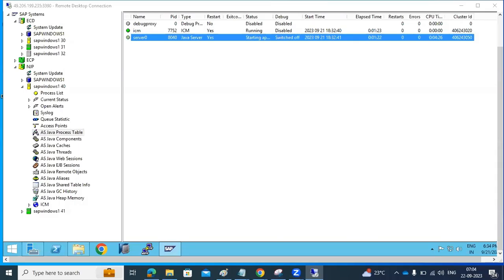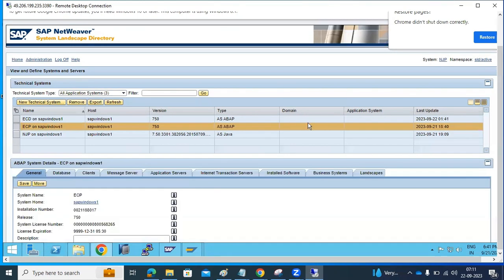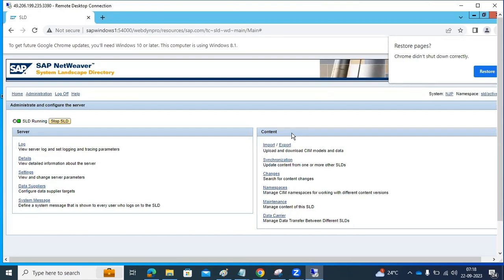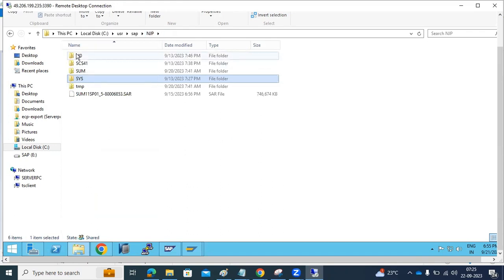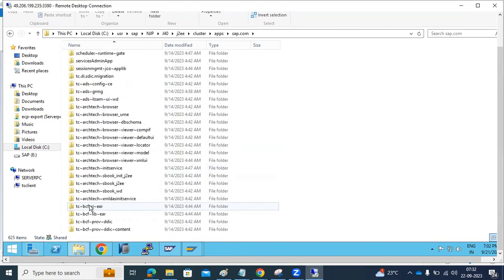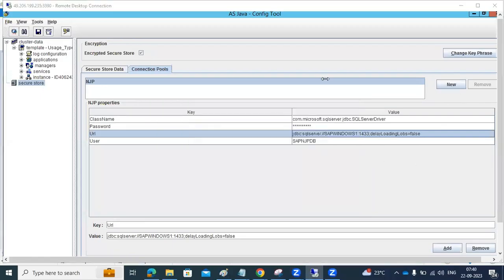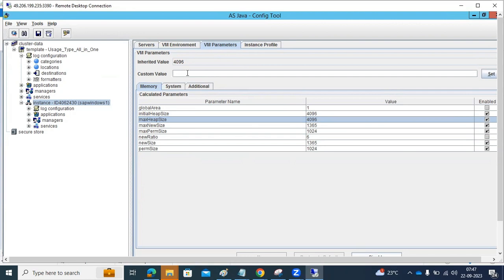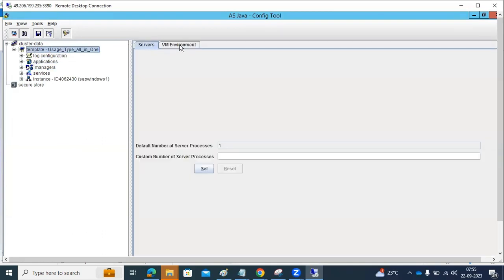SAP JAVA - OS LEVEL FILE SYSTEM & CONFIGTOOL